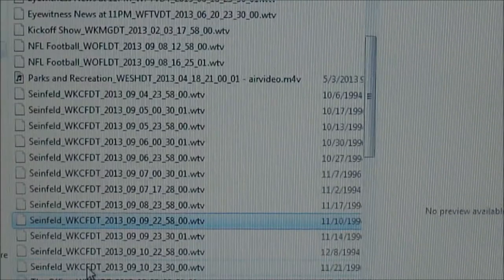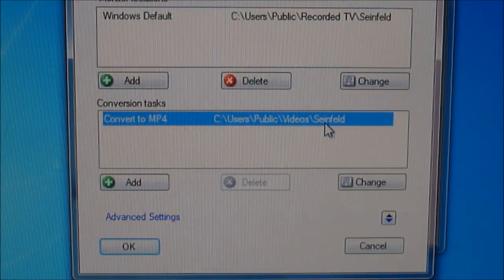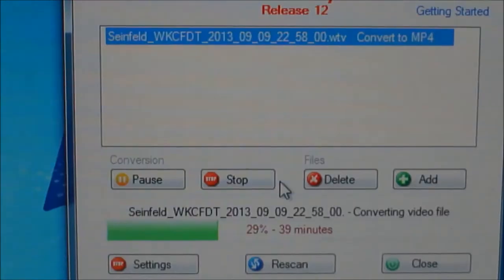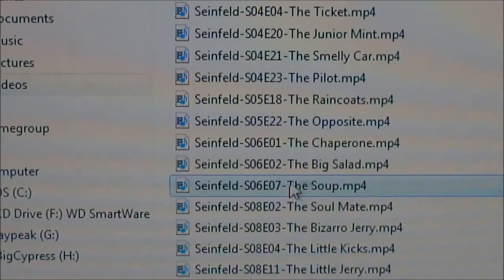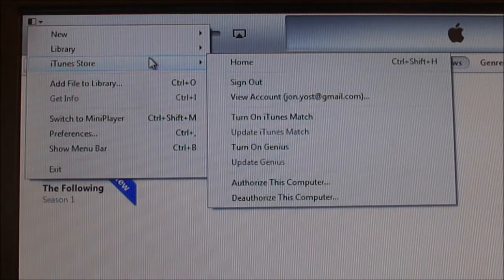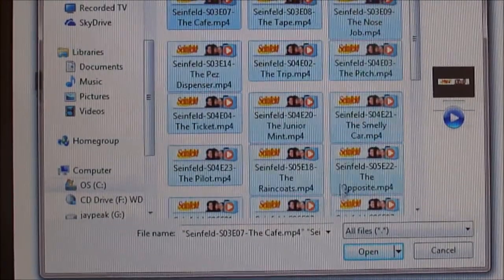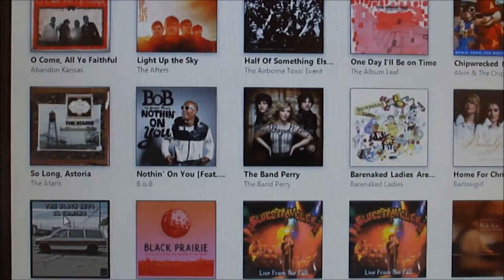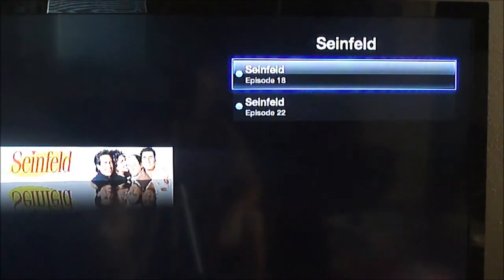How to watch Windows Media Center Recordings on AppleTV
Three step process on how to watch your Windows Media Center Recordings on AppleTV.
1.  Convert .wtv files to .mp4 with MCEBuddy
2.  Add Files to iTunes
3.  Turn on Home Sharing in iTunes for access files on AppleTV